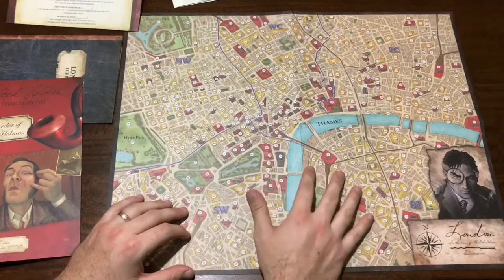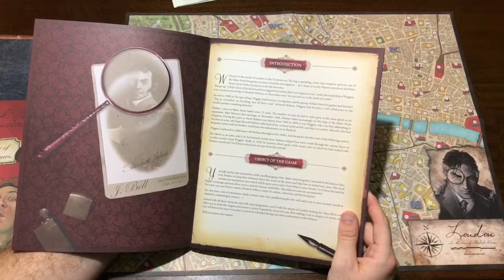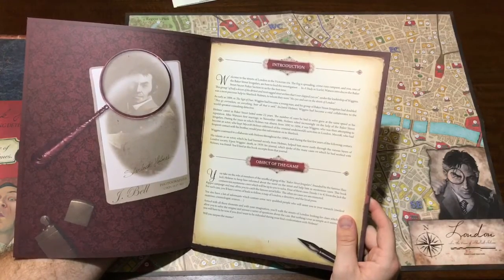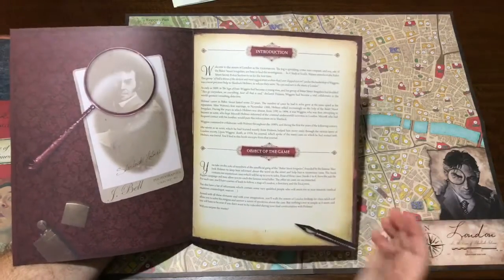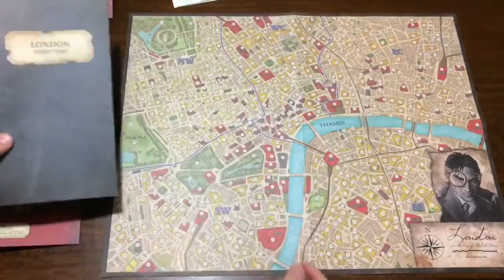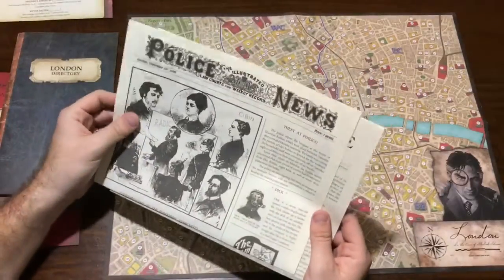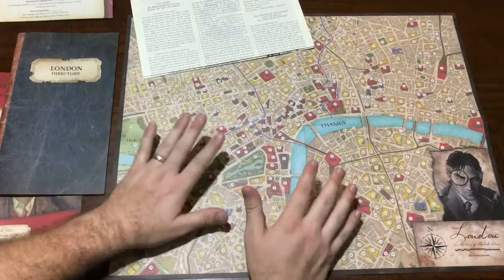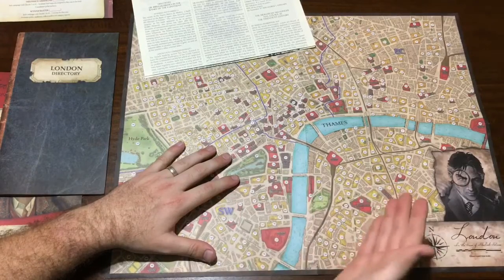SHERLOCK HOLMES CONSULTING DETECTIVE - THE DEATH OF SHERLOCK HOLMES - 6th Case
Let's introduce a quick one off series that is a little different from the rest! This is a great game called Sherlock Holmes: Consulting Detective.